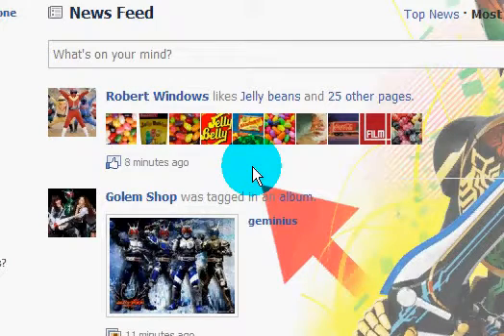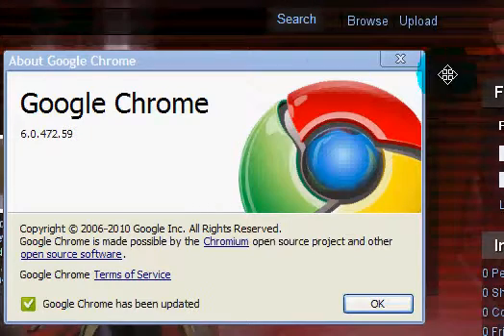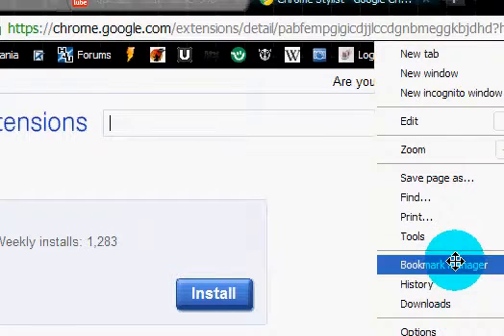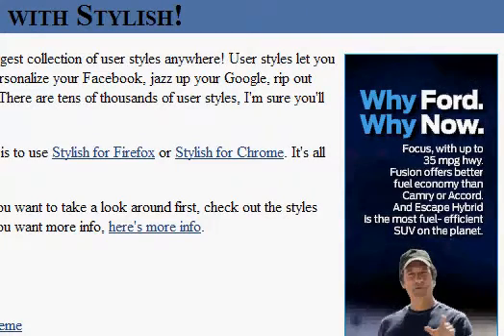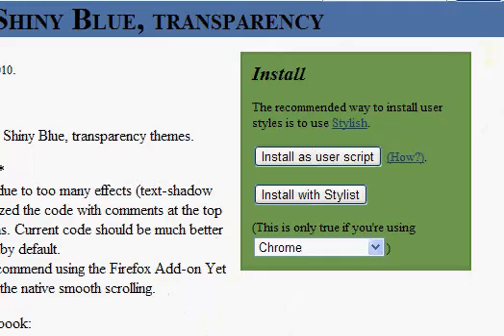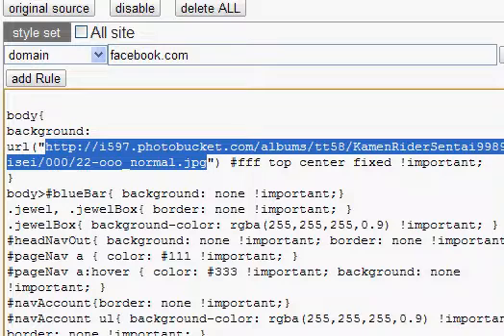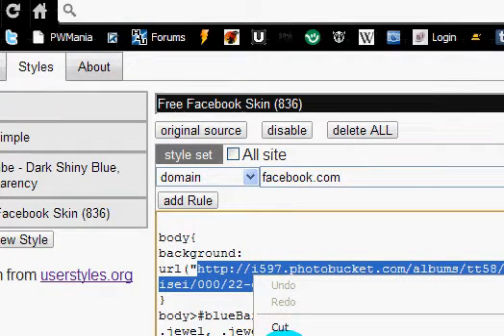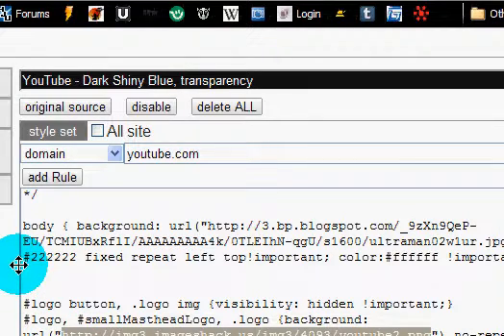How To Customize your Facebook And youtube Themes(Google chrome Only)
If You wanna Know How to Customize Your Facebook and Youtube Theme, Here's what You Need To Do

1. You must Install The Latest Version Of Google Chrome
3. Go To Search And Type Google Stylist
4. As soon As You See It, Click On It And Then Press Install
6. Go To The Search Toolbar located On The top Right And Type facbook(If You want  Facebook theme) And Then Click On Your choice Of A Facebook Theme and Then Click "Install With Stylist" And There You Go

OK If You Wanna Add your Own BG Instead Of That Other Plain BGs, Go To The Wrench Icon On The Top Right Of The google Chrome Bar And Go To Tools and Click On Extensions, Then When You see The google Stylist There, Click On Options And Go To The Skin/Theme you Selected And Highlight The URL(Just The URL, DO NOT HIGHLIGHT THE QUOTATION MARKS, SORRY I MADE A ERROR ON THE VID) And Then Leave It highlighted and Look For A BG Of Your Choice On Google Image Search Or Photobucket And Copy The URL And Then Go Back And Paste Your URL From There In The CSS Code

NOTE: IF YOU DON'T KNOW HOW TO USE CSS CODE, WELL I KNOW HOW TO USE IT, BUT NOT VERY MUCH THOUGH

So If You Have any Questions Or any Trouble with This, Fell Free to Ask